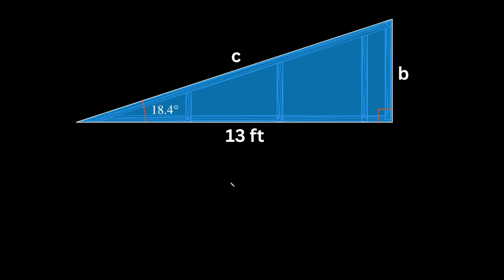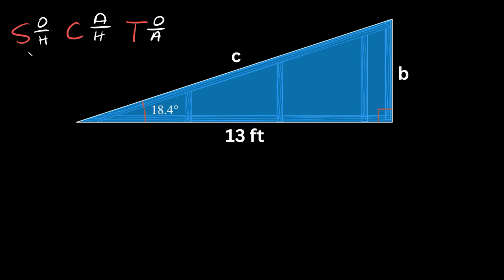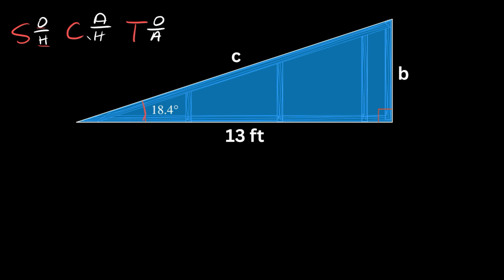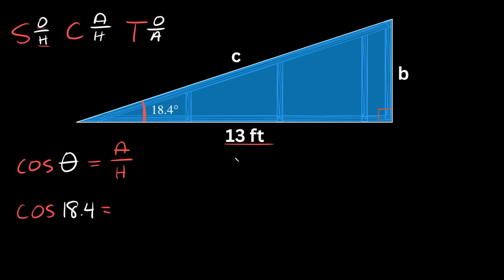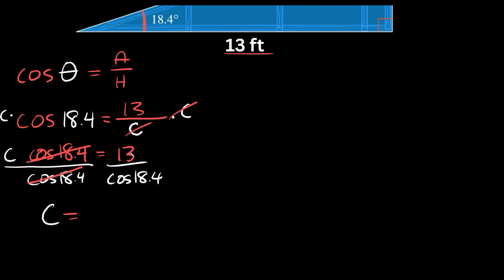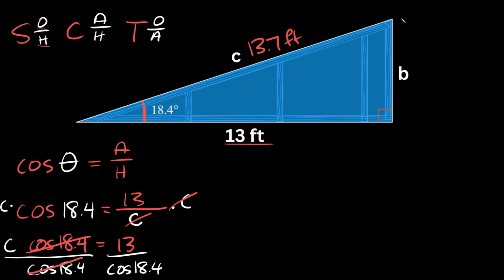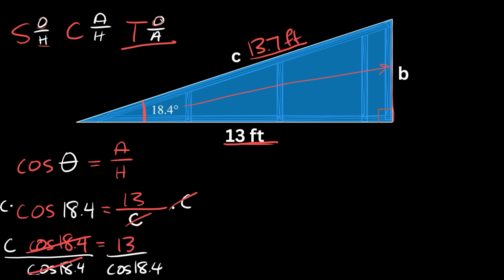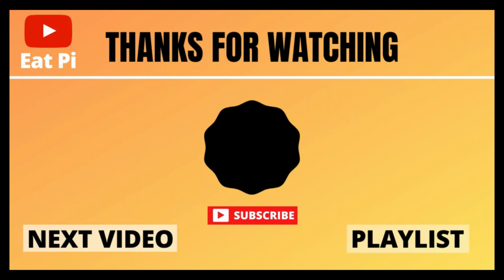Solve Triangles Given 1 Angle and 1 Side | Trigonometry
In this video, I teach you how to find the missing angles and side lengths of a triangle - when you're given 1 angle and side. This is done using the trig ratios of sin, cos, and tan (sine, cosine, and tangent).